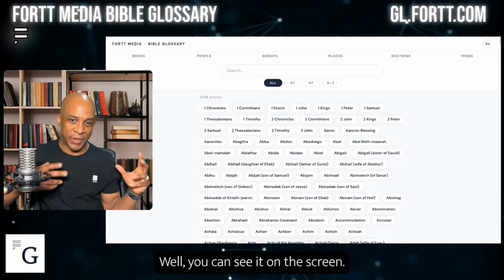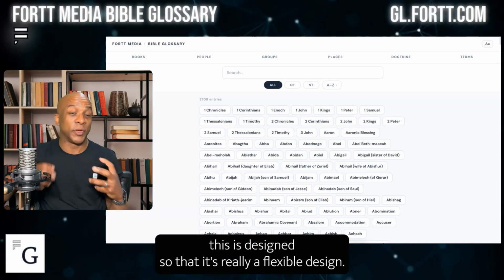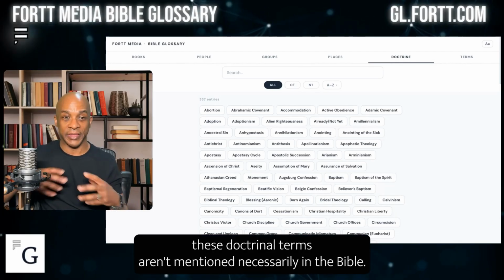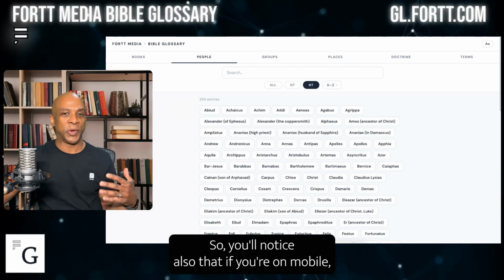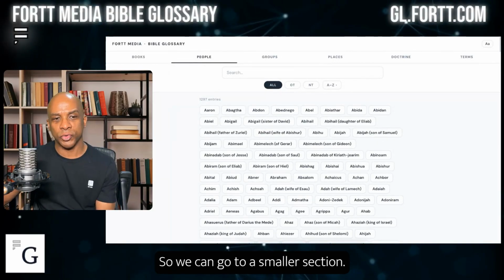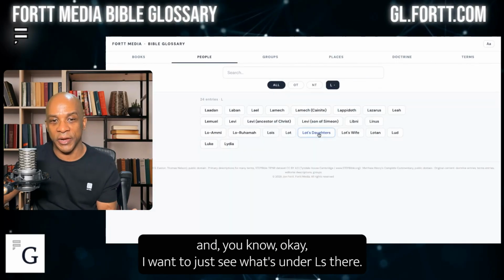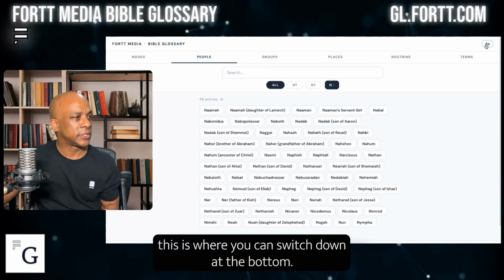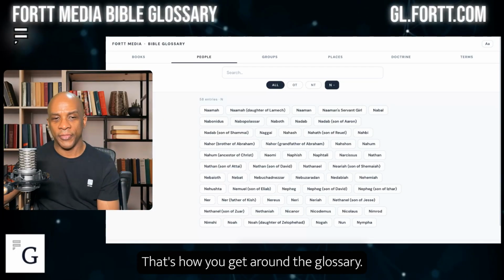Bible Glossary Tutorial: Browse 2,700+ Biblical People, Places & Terms | Fortt Media Bible Tools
Learn how to navigate the Fortt Media Bible Glossary — a free browser-based reference tool, designed and built by Jon Fortt, that seeks to cover almost every named person, place, group, doctrine, and theological term in the Bible.

In this first video of a 6-part series, you'll learn:
  • What the Bible Glossary is and how to access it
  • How to browse the 7 sections: Books, OT People, NT People, Places, Groups, Doctrine, and Terms
  • How to use the A-Z alphabet picker to jump to any letter
  • How to switch between light and dark mode

The Bible Glossary contains over 2,700 entries sourced from Easton's Bible Dictionary (1897), the STEPBible TIPNR dataset, and original editorial content. Every entry includes descriptions, original Hebrew or Greek words, meanings of names, first Bible references, and cross-references to related entries.

No app store download required — the glossary runs in any browser on your phone, tablet, or computer, and can be installed to your home screen as a progressive web app for offline access.

The Bible Glossary is part of the Fortt Media Bible Tools suite, which also includes:
  • Study Bible — a full World English Bible reader with word-level lookup, bookmarks, Hebrew and Greek tools, and Matthew Henry's Commentary
  • Today's Bible Character — a daily devotional that assigns one biblical figure to each day of the year based on the liturgical calendar
  • Bible Timeline — a visual navigator for every narrative story in the Bible,
  organized into nested story arcs from Genesis to Revelation

All tools are free, open in the browser, and link to each other — tap a glossary term in the Timeline and it opens the full entry; tap a first reference in the glossary and it opens in the Study Bible.